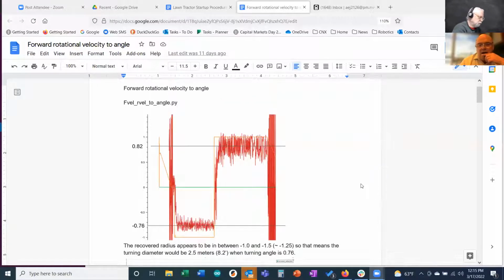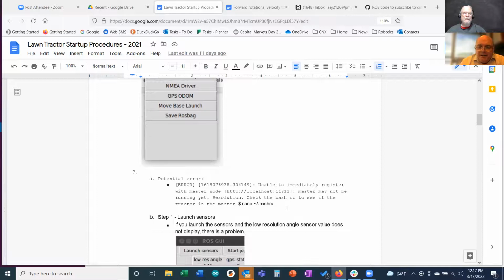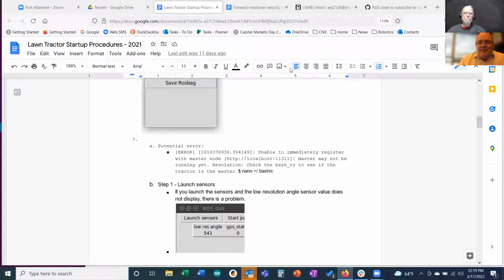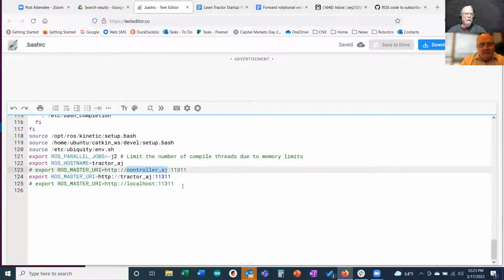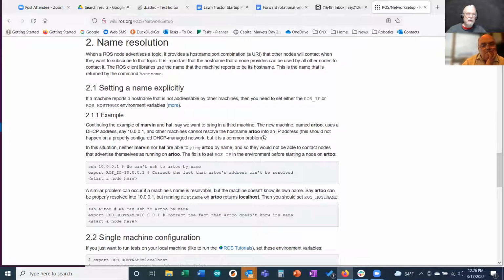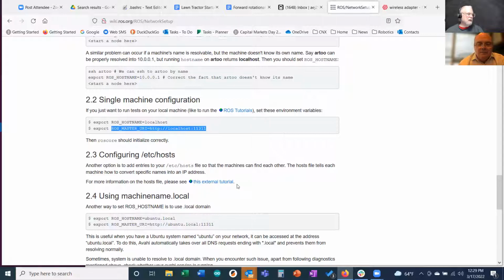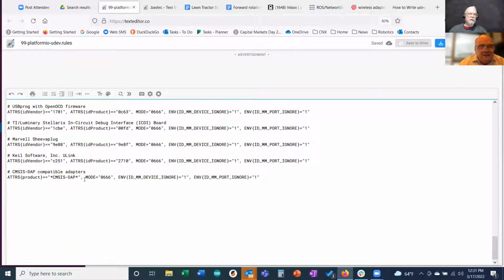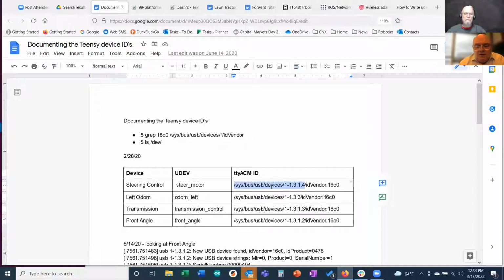03172022 ROS Lawn Tractor Meeting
Index:
00:00 Al: Gives updates. Steering scaling. He needs to put his tractor back together and make it work.
      udev rules. IP address conflicts.
05:45 Al: Explains his IP address problem.
15:35 Al: Talks about udev rules (that don't work).
22:15 Comments that everybody needs to get their machines put back together and able to run outside.
23:25 Jeff: Goes off-topic by talking about SDR (Software Defined Radios).
45:00 Jeff: Talks about publishing odometry messages from a Gazebo simulator.